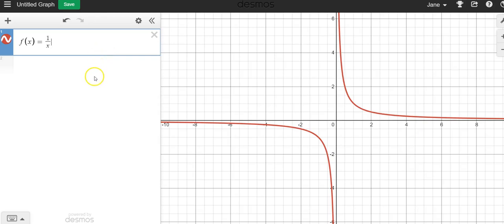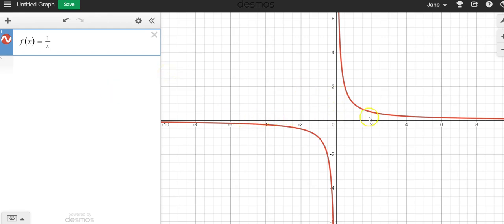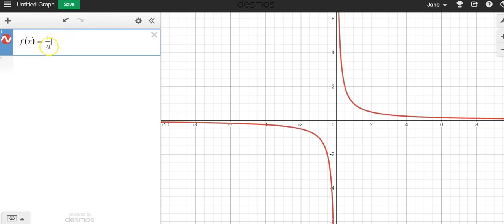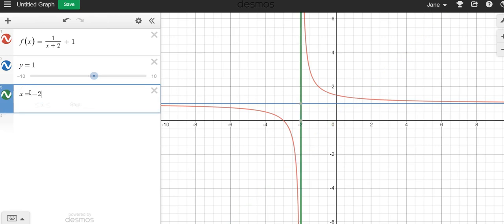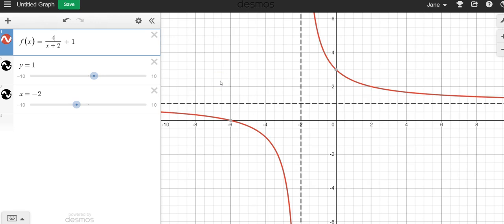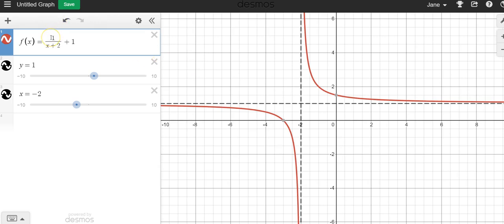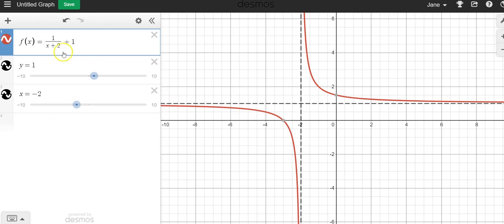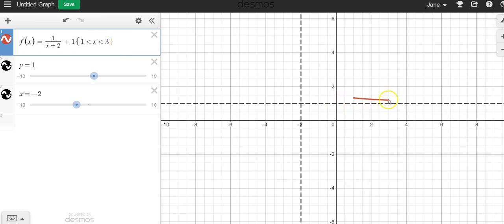RF HW Help Intro to Rational Functions for Marbleslides